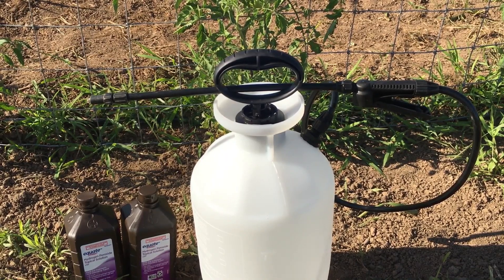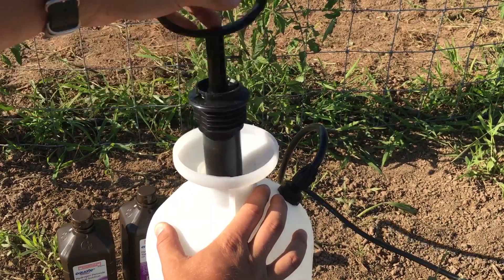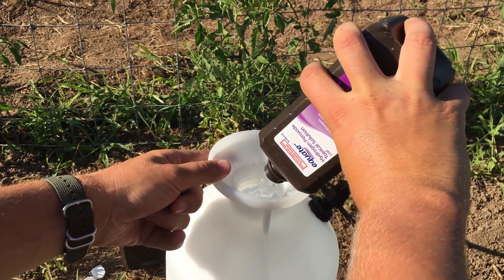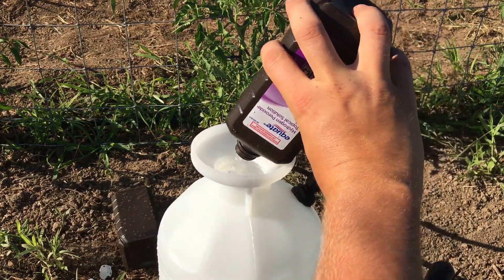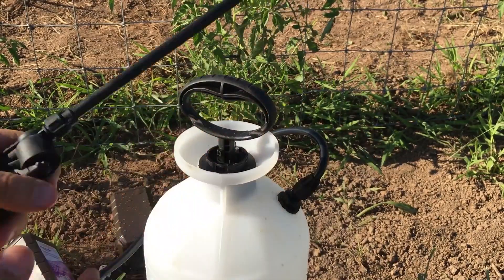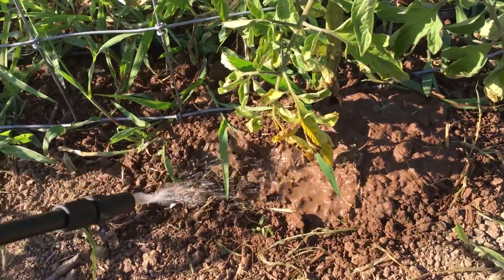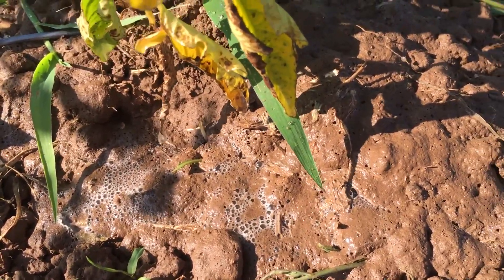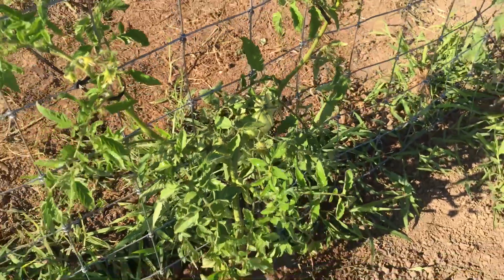Grow Stronger Tomato Plants With Bigger Tomatoes - Use Hydrogen Peroxide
Hydrogen peroxide is an amazing chemical that has multiple uses. One of these uses is in your garden and the results are amazing. You can use it to help boost your tomato plants and protect them from soil-bound bacteria.

The peroxide will kill pathogens and help aerate and oxygenate the soil. This is excellent for your tomato plants. Check out this video to see how to apply it.

Tomato Seeds

Hydrogen Peroxide

2 Gallon Sprayer

Miracle Grow Tomato Food

Tomato Cages